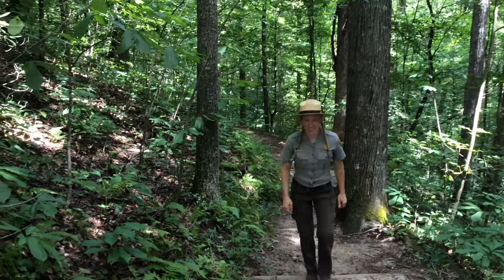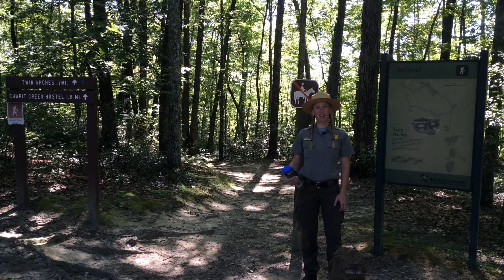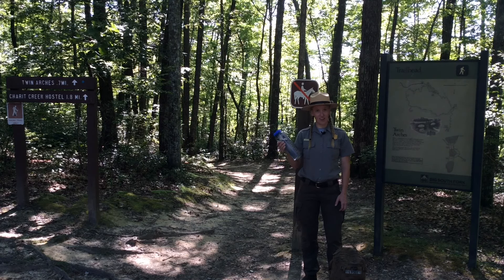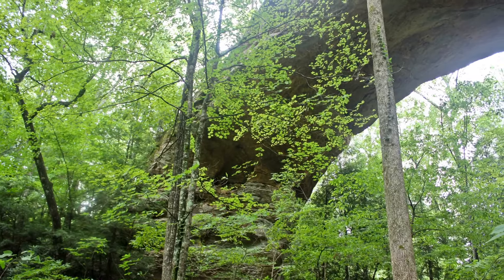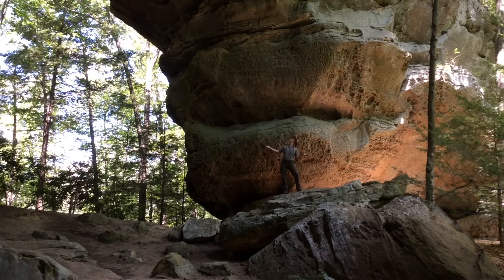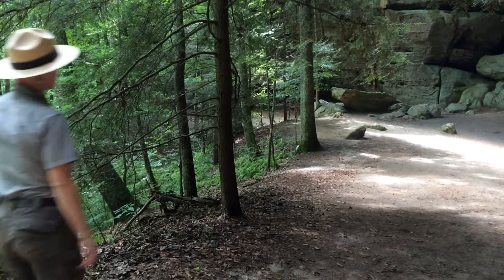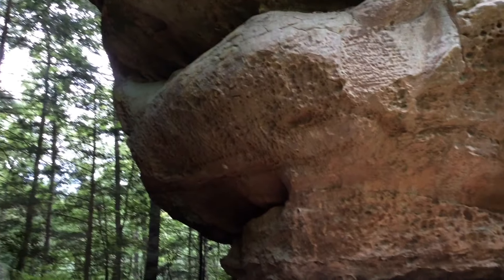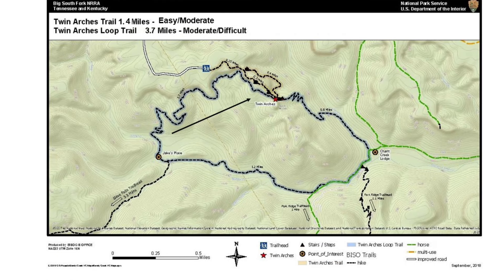Twin Arches Upper Loop Trail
If you visit Big South Fork National River & Recreation and miss hiking to the Twin Arches, you will leave without seeing perhaps, the most popular area in the park!  Before you come to the park, watch this informative video and be prepared for a wonderful adventure on the trail.